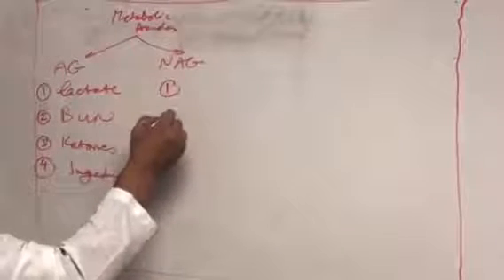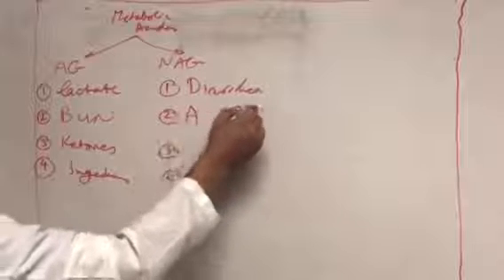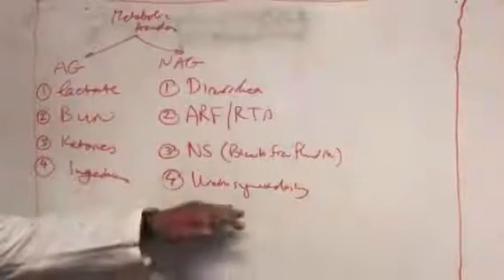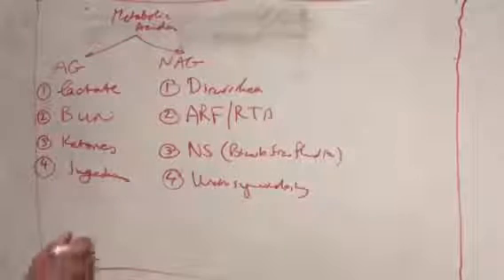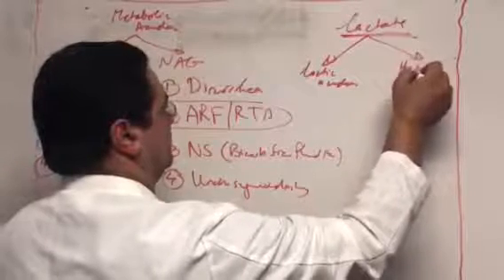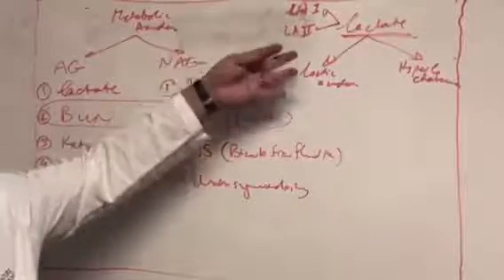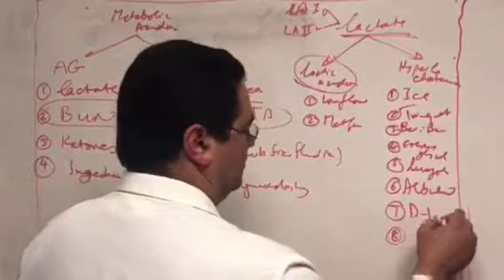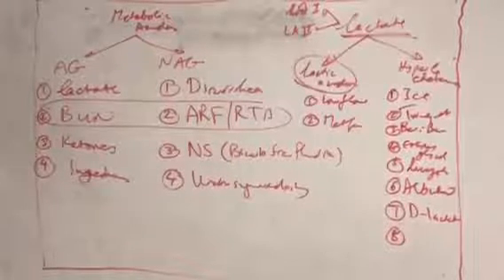Blood Gas Interpretation ABG #7, ICU on Demand #30